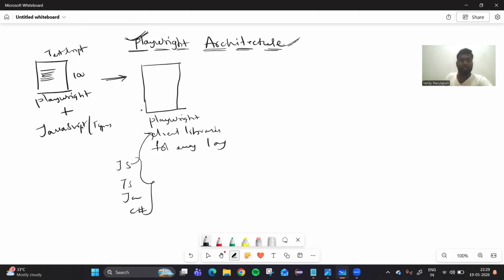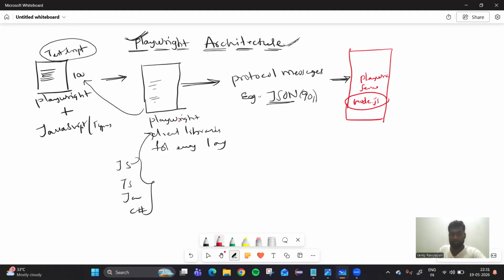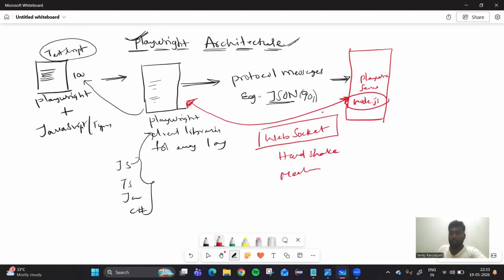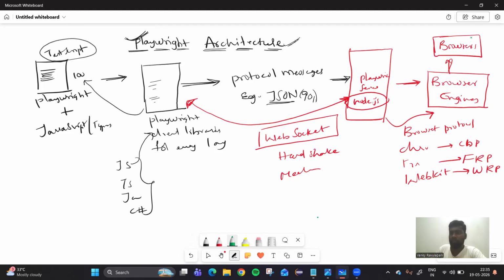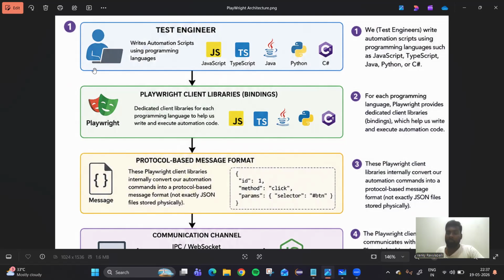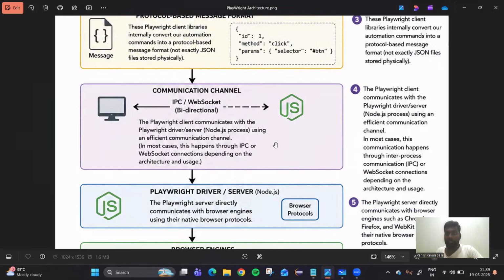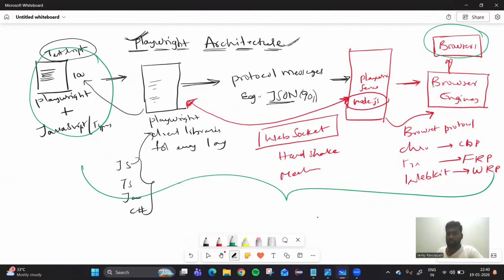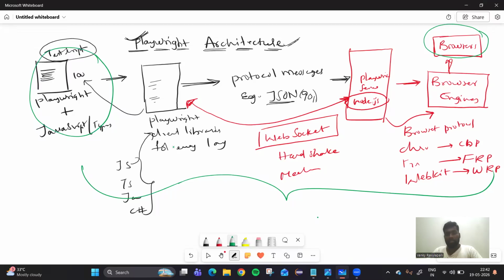How Playwright Works Behind the Scenes? | Playwright Architecture Deep Dive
🚀 In this video, I explained the complete Playwright Architecture in a simple and easy-to-understand way for beginners and QA Engineers.

You will learn:
✅ How Playwright works internally
✅ Communication flow between Test Script and Browser
✅ Playwright Client, Driver, Browser Server & Browser interaction
✅ Faster execution and modern automation approach

This video is useful for:
✔ QA Engineers
✔ Automation Testers
✔ Selenium Testers moving to Playwright
✔ Beginners learning Automation Testing

📌 I have also explained Selenium Architecture in detail.

🔥 Technologies Covered:

Playwright
Automation Testing
Browser Automation
QA Testing
End-to-End Testing